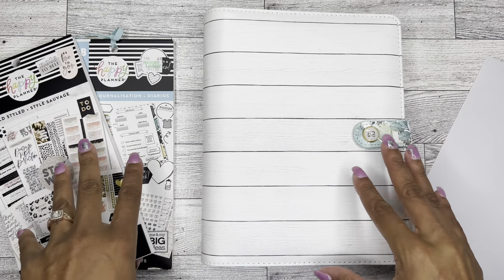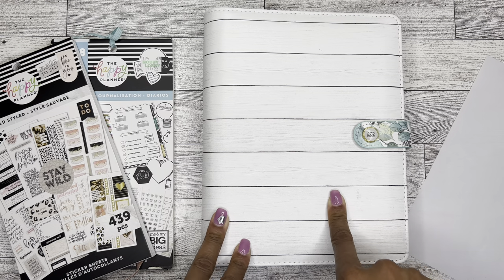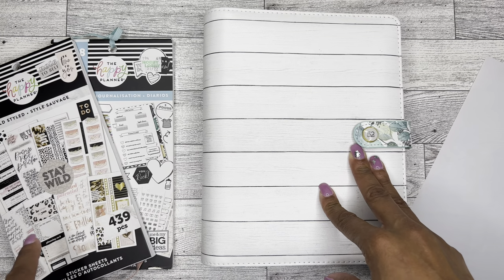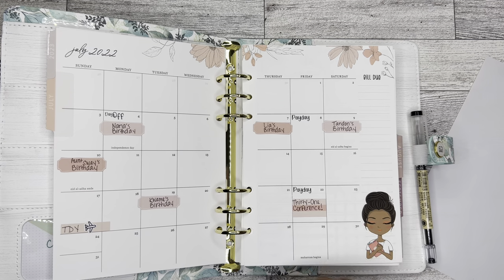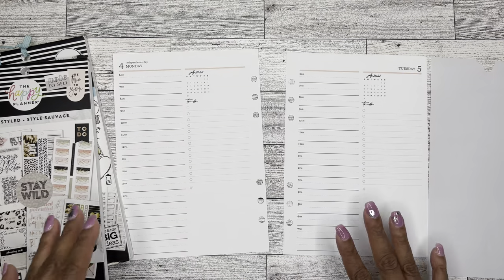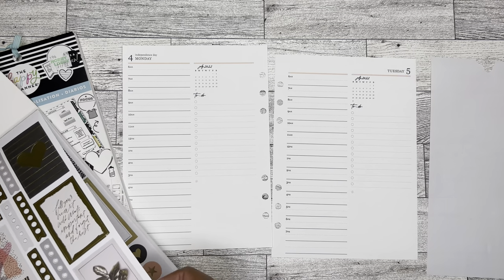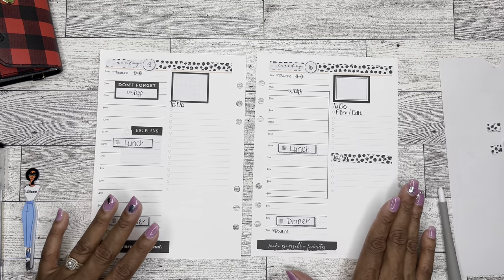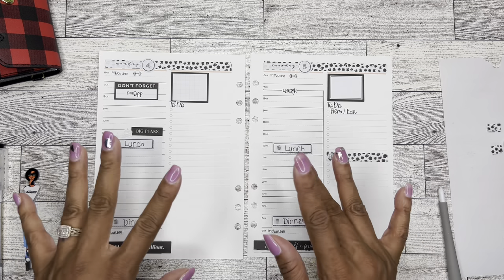Daily Plan With Me | July 4-5 | Featuring Erin Condren A5 Daily Planner and Happy Planner Stickers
Thank you for visiting my channel today.  I love how this plan with me turned out.  YouTube channels mentioned:
oh really Alana